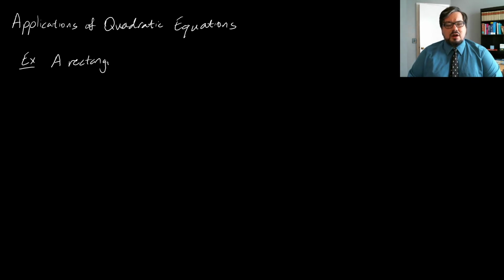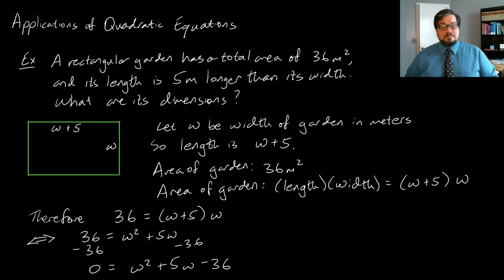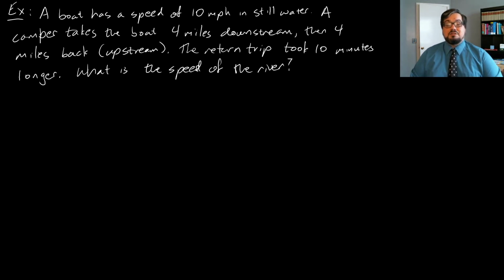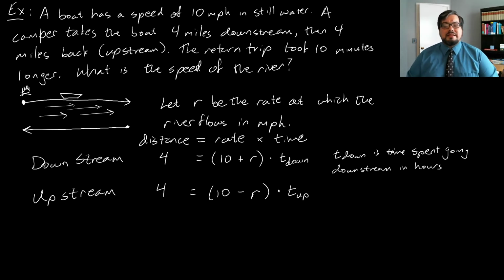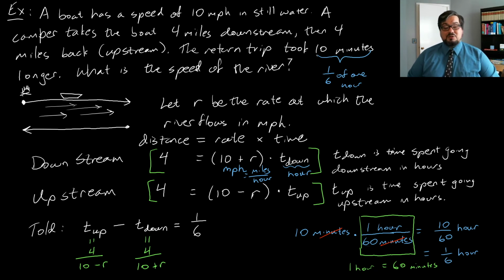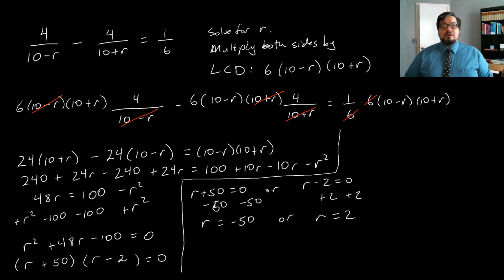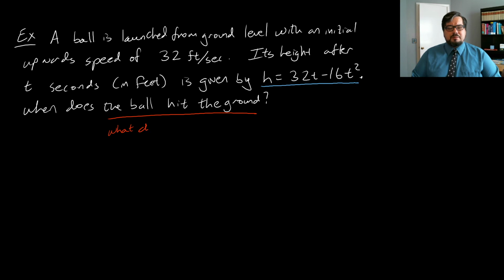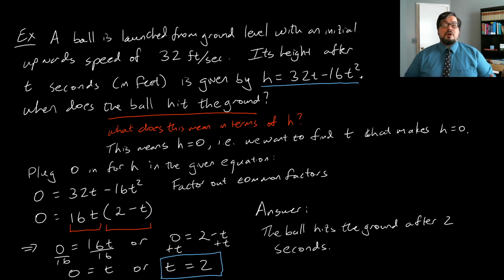Applications of Quadratic Equations | College Algebra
This video covers a few applications of quadratic equations.